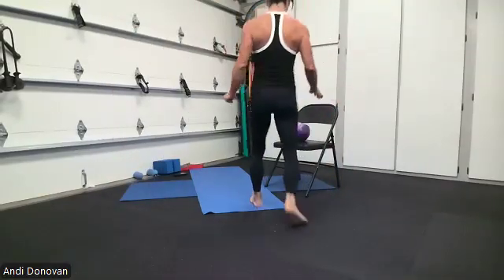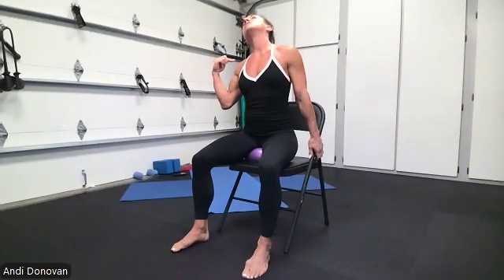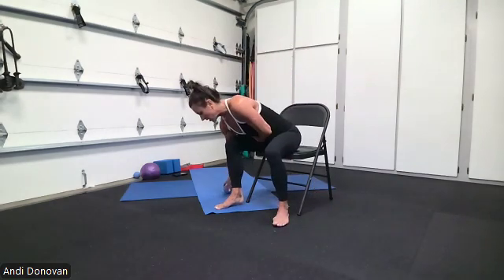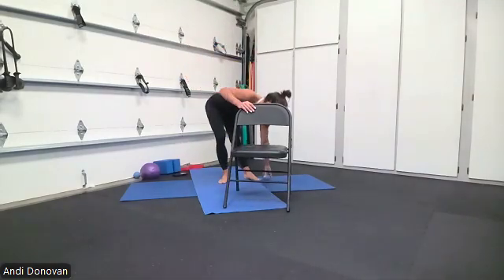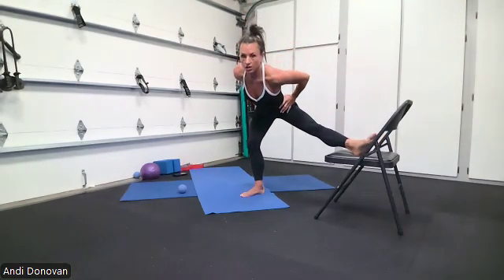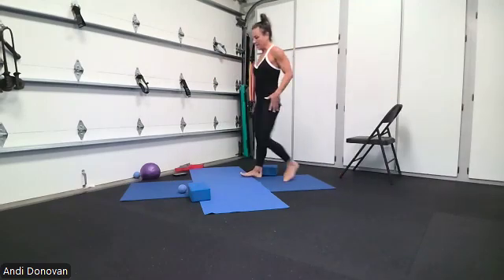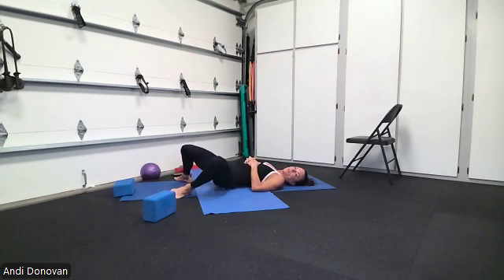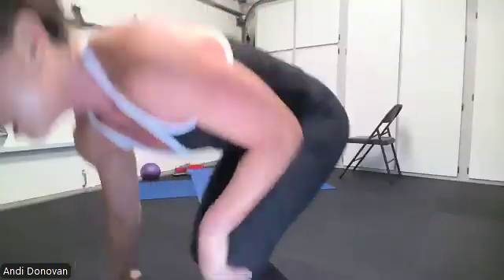Chair- based Myofascial Release , Pelvic floor, Hamstrings, Neck and Glutes